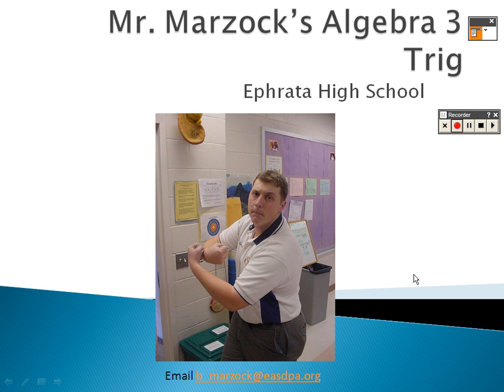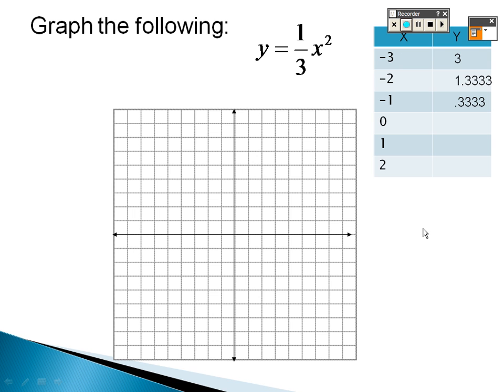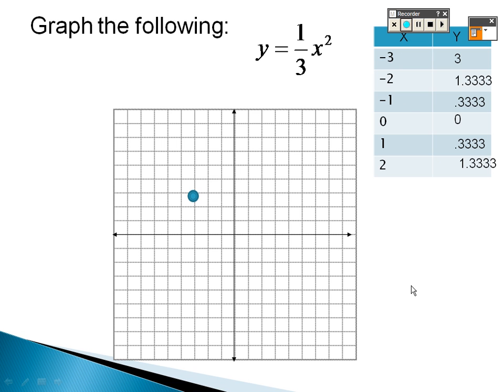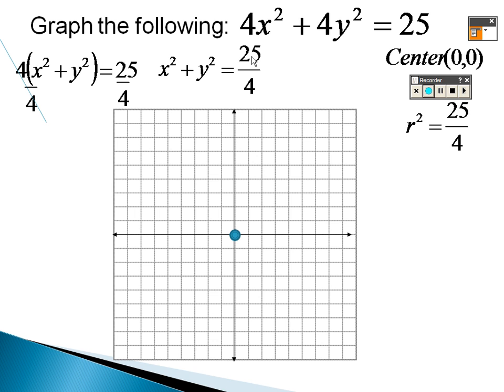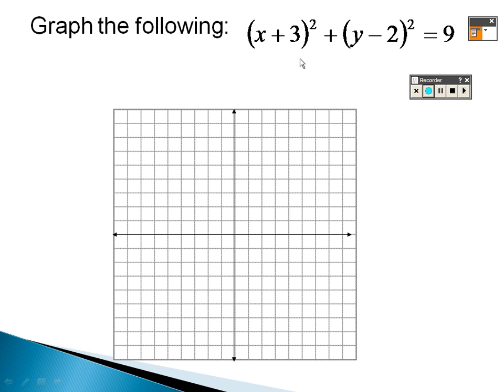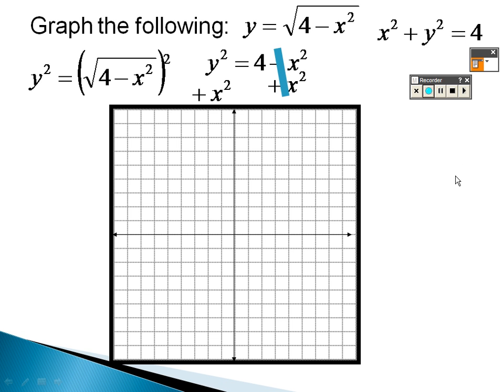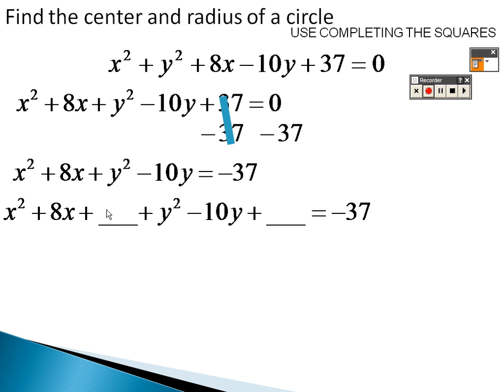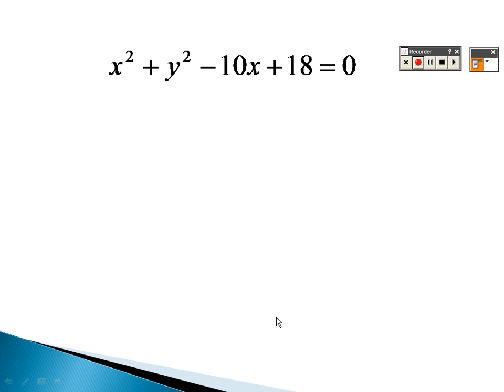Trig 2.2 Examples Part 1 Graphs of Equations with Two Variables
Students will revisit graph regular linear and quadratic equations, then steer into graph circles and learning more about symmetry of graphs.